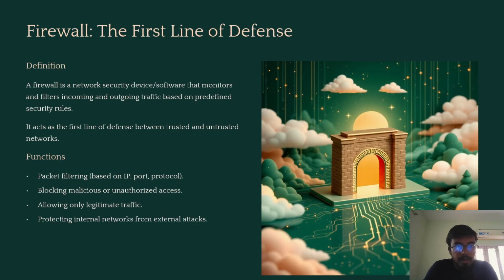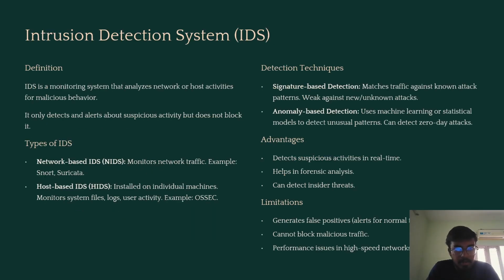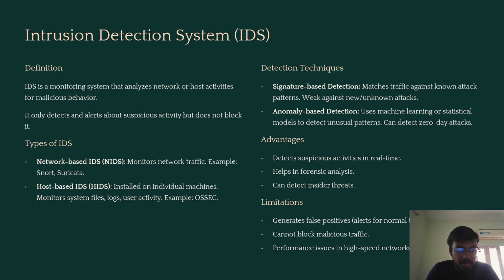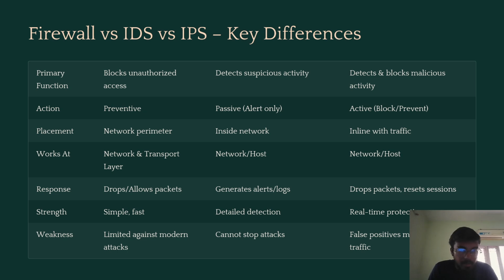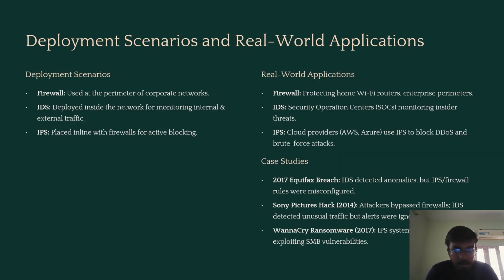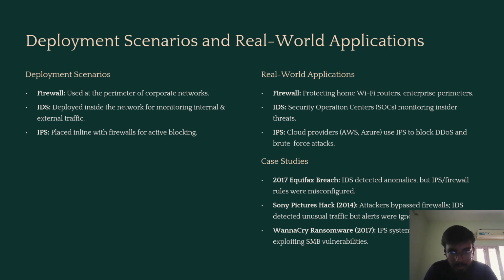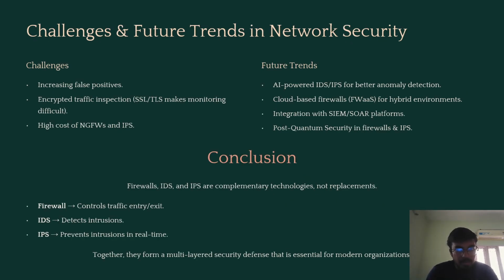23MIA1026 DA 1 networks Firewall vs Intrusion Detection System vs Intrusion Prevention System